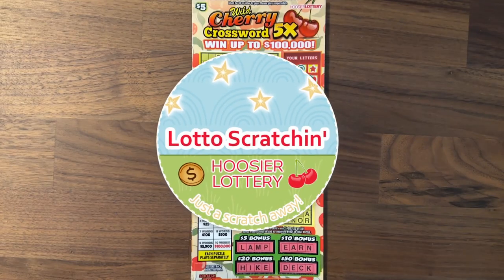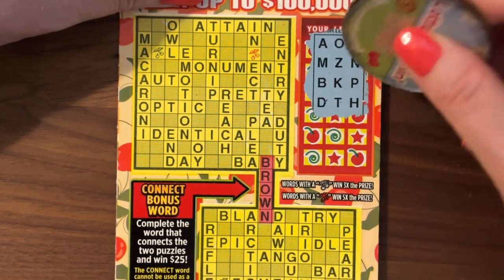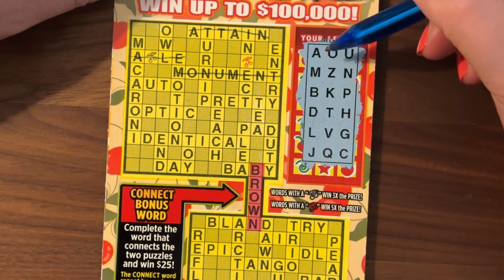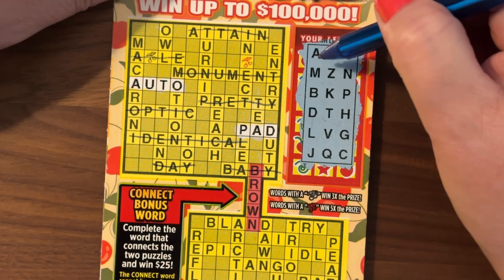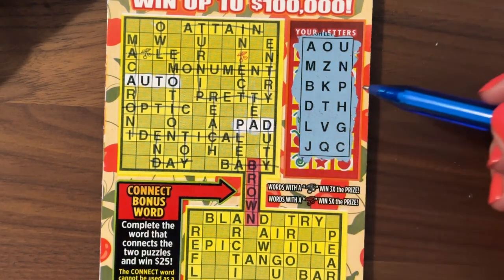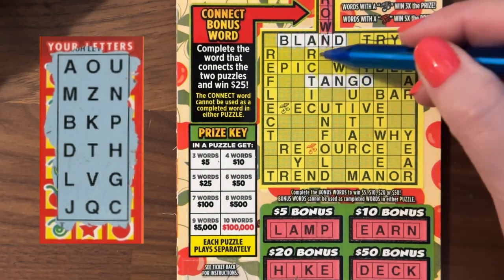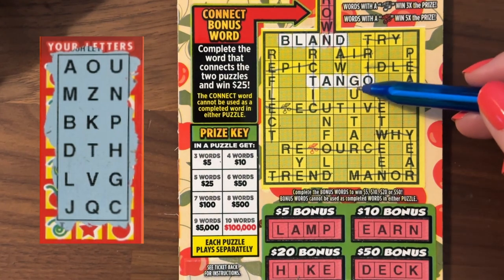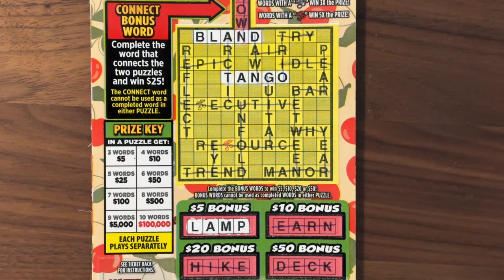🍒 Crossword Ticket - Indiana Scratch-offs - Hoosier Lottery - Episode 60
Sit back and relax while I scratch one of these $5.00 Wild Cherry Crossword 5X tickets from the Hoosier Indiana Lottery!

Today is June 7th, 2023
Uploads Mon-Wed-Fri